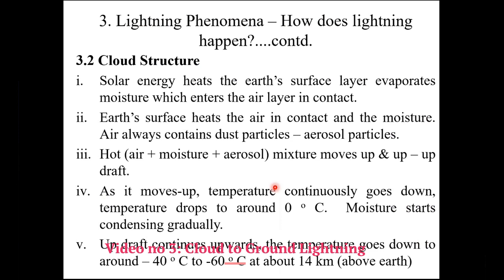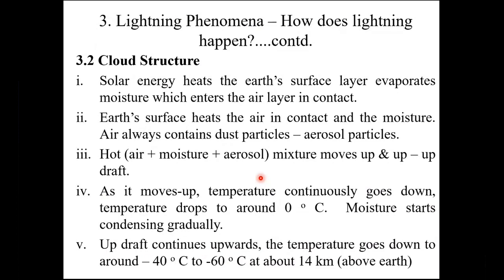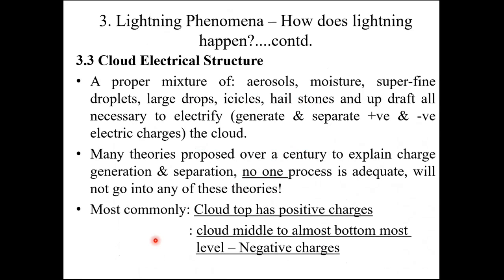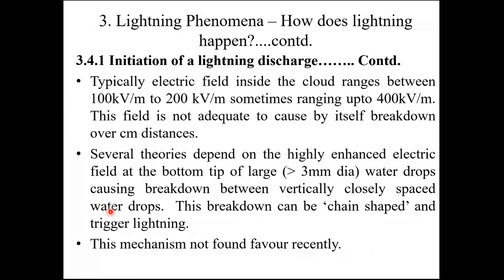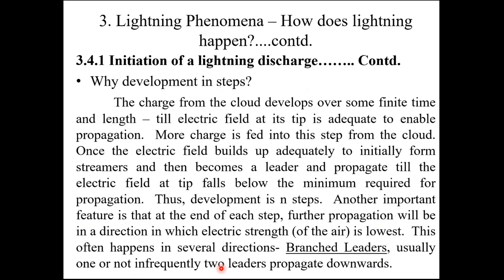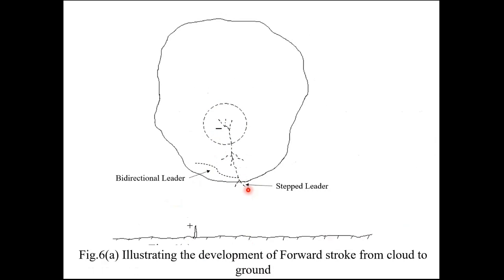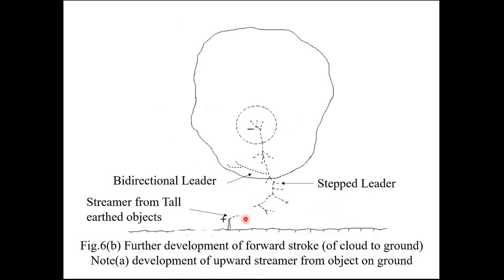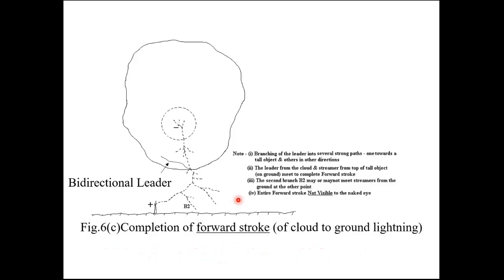Lightning Protection - All you want to know: Video 3 Cloud to Ground Lightning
Cloud to Ground Lightning

The 15 minute video extracted from our webinar on Vidyut Surakshit Bharat Abhiyan explains about the subject  by

Prof. Dr. G. R. Nagabhushana, (Retd. IISC)
Formerly Professor & Chairman, Dept. of High Voltage Engg.,Indian Institute of Science, Bengaluru, Presently Professor Emeritus, MSRIT, Bengaluru.